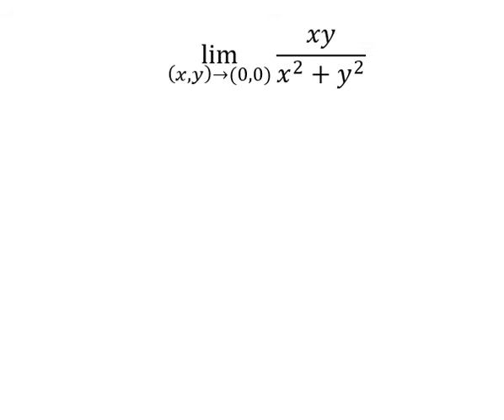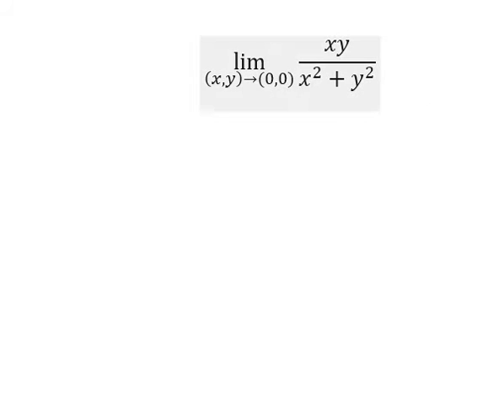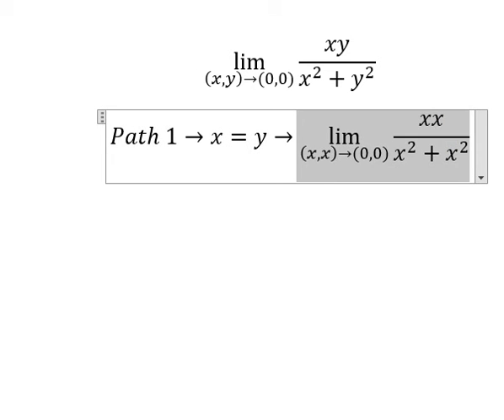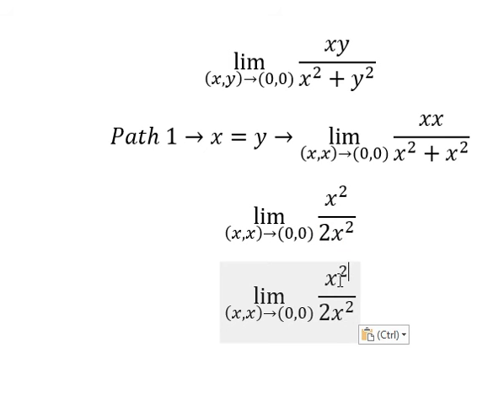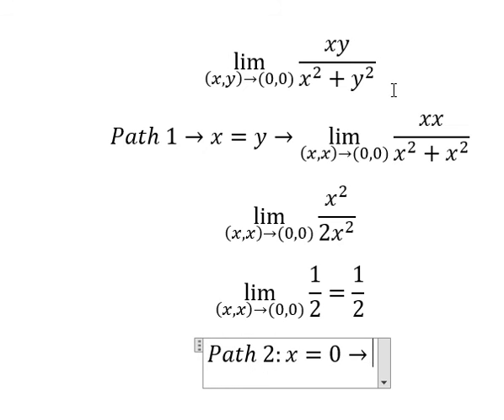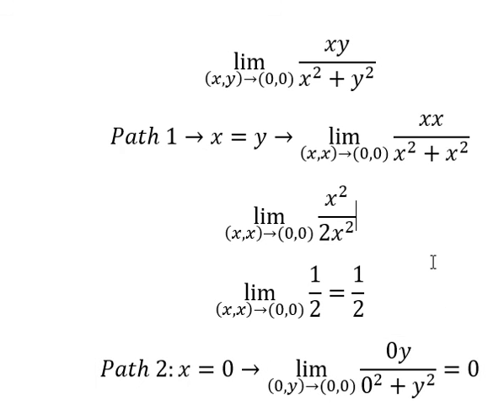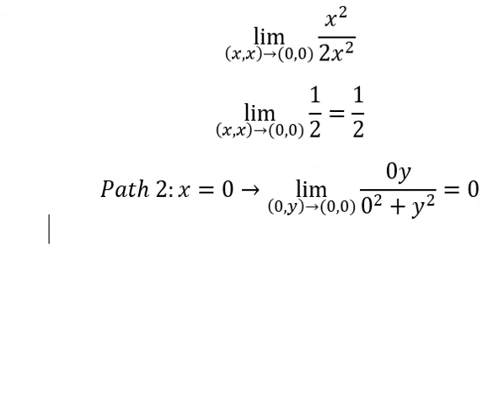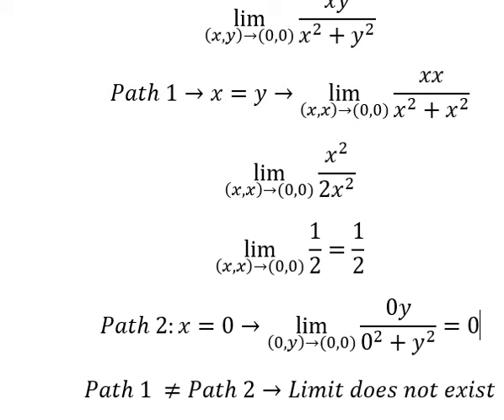Calculus Help: Multivariable Limits - Find the lImit - lim ((x,y)→(0,0))⁡ xy/(x^2+y^2 )